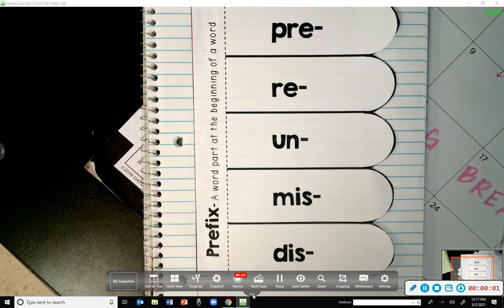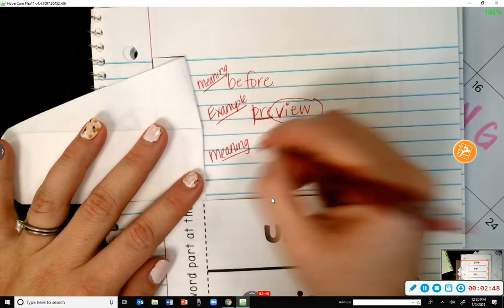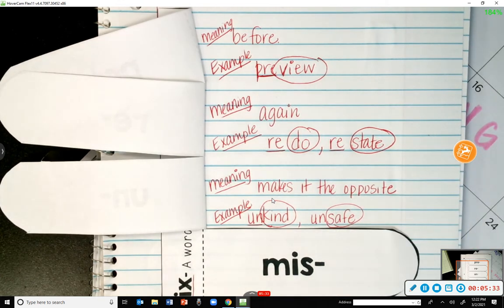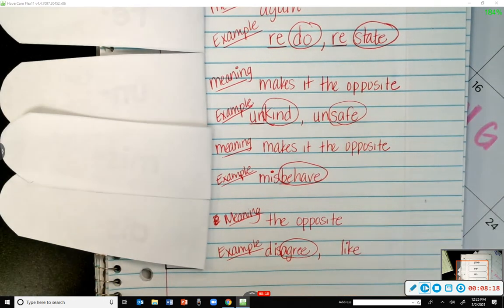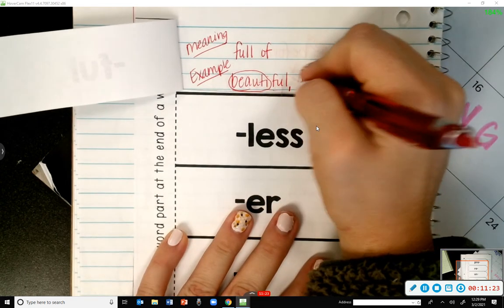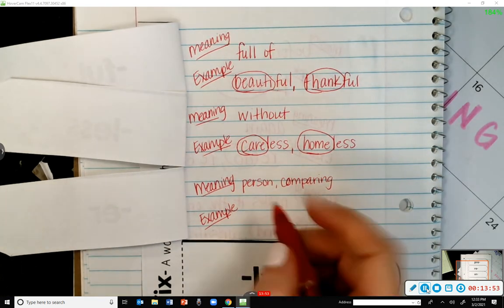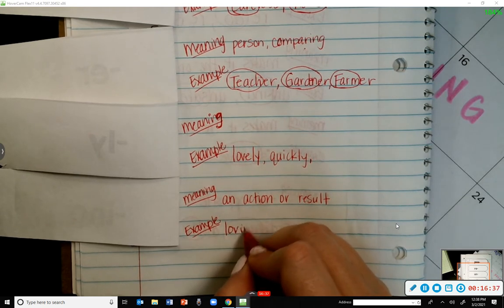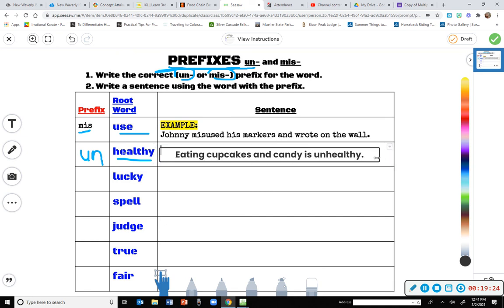Prefixes and Suffixes